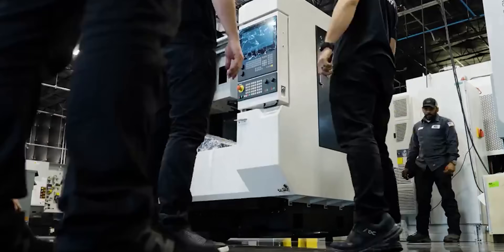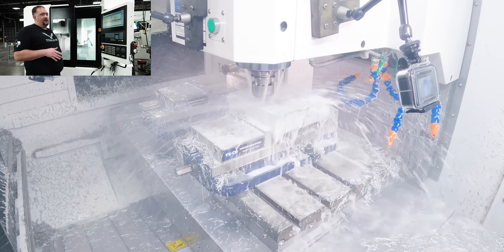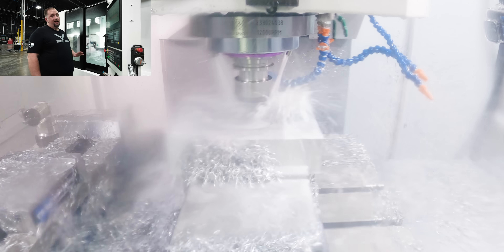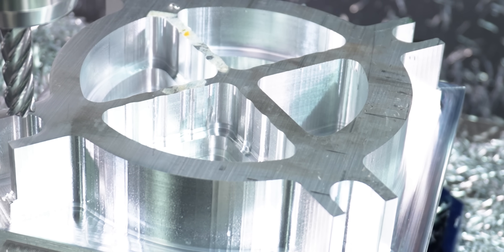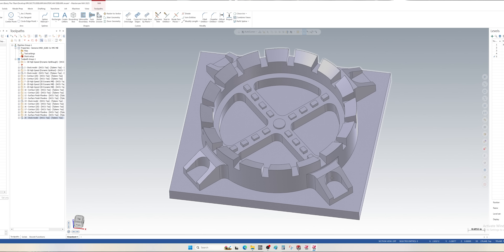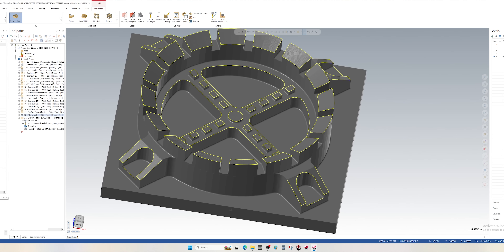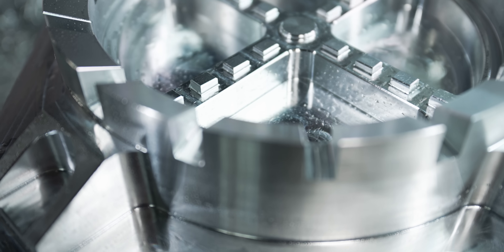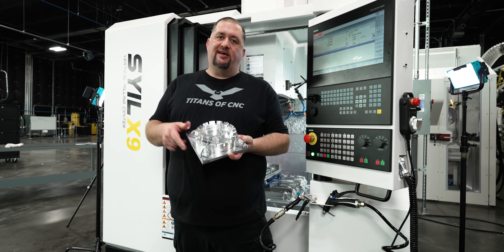How We Deburr 100 Complex Surfaces in Seconds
This CNC deburring trick will change how you machine forever. In this video, we reveal a powerful toolpath strategy that lets you chamfer, edge break, and deburr complex multi-surface parts in seconds. No more wasting time manually selecting edges—this technique works across 3-axis, 4-axis, and 5-axis setups.

00:00 Introduction to Syil CNC Machines
00:16 Rough Machining Starts
01:54 Syil X9 CNC Machine Features
02:38 Machining Speed & Spindle load
02:51 Syil X9 CNC Machine Sound Profile
03:14 First look at pre deburred part
03:30 Roughing bosses
04:06 Finished part pre-deburred
04:32 Syil X9 Promo
04:40 Mastercam new secret deburr tool path
06:57 Finished part
07:39 Jessie & Barry funny talk
08:14 Outro